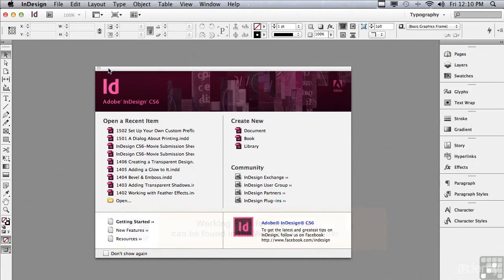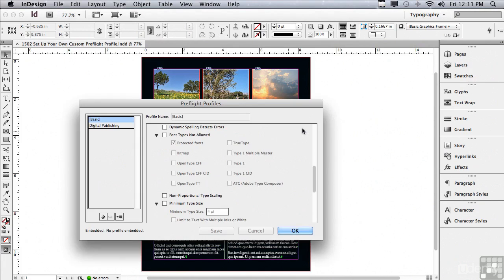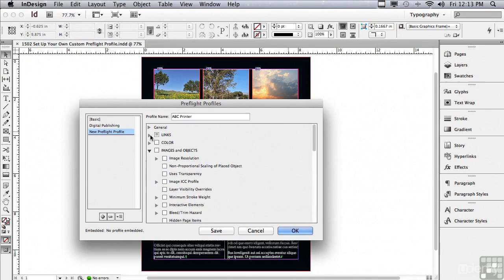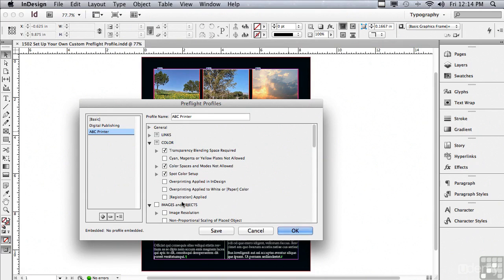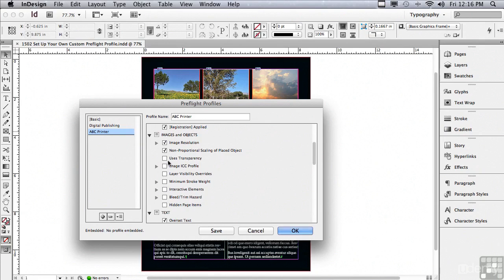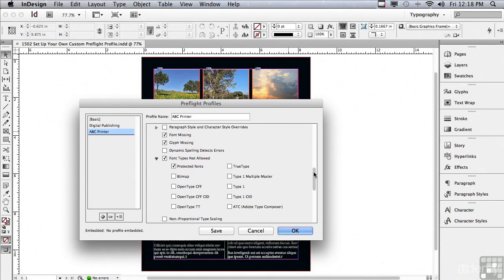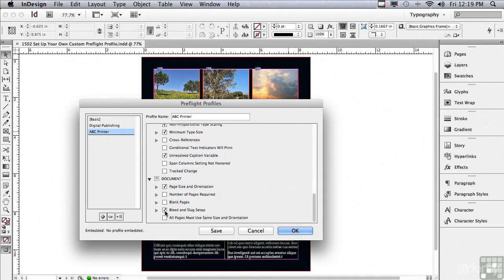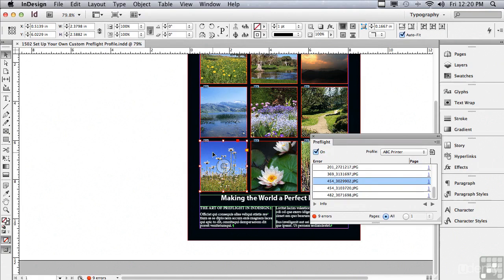tutorial adobe indesign Set up Your Own Custom